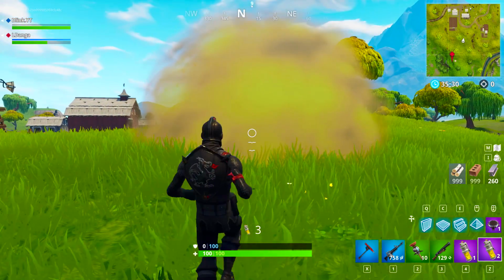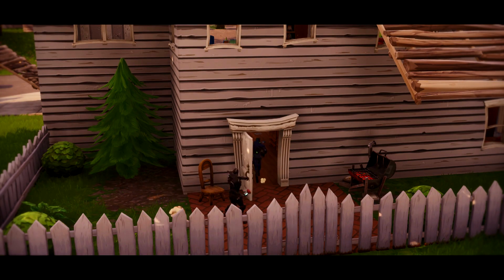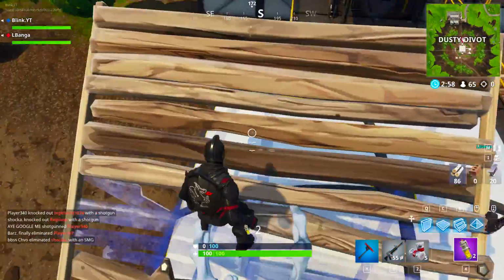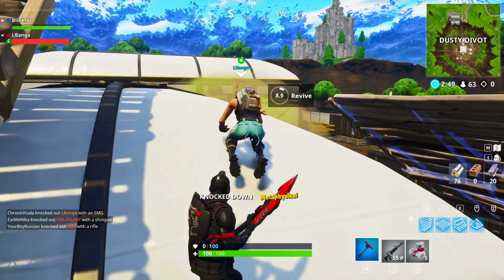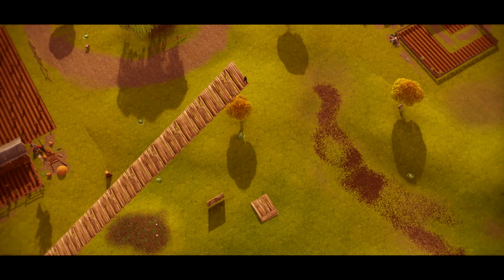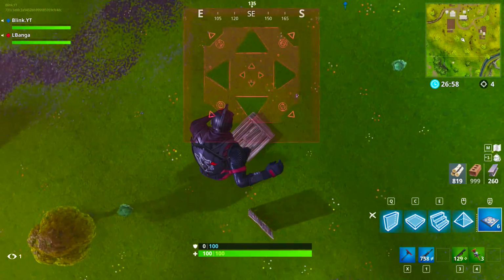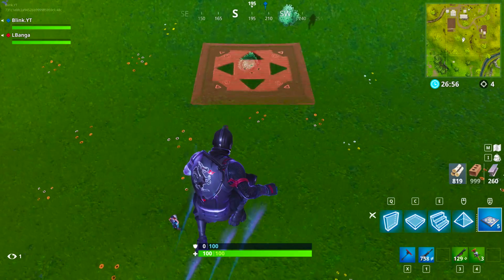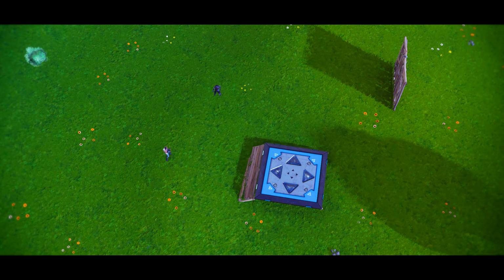Do Stink Bombs Stack Damage? | 5 Things You Might Not Know! | Fortnite Battle Royale (Tips & Tricks)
We will be talking about 5 Things You Might Not Know Tips and Tricks in fortnite! This will allow you to see through materials! These tips and tricks will help you win more games and avoid mistakes! This will help you guys win more fights with these techniques / methods. These are methods, tactics & Tips & Tricks that can help you win more!

─   5 Things You Might Not Know Tips & Tricks (Legend)

● 0:24 Do Stink Bombs Stack Damage?
● 1:22 How Traps Actually Work
● 2:01 Clinger Grenades Are OP!
● 2:25 Bounce Trap Placement To Avoid Elimination
● 2:55 Get Down From Above Super Fast

● Mouse: Zowie FK2
● Keyboard: Coolermaster SGK-4000-GKCL1-US CM Storm QuickFire Rapid
● Monitor: 1x BenQ 24' 144hz (XL2411) + 2x LG LED Monitor 22EN33S Series
● Headset: Audio Technica ATH-M50x
● Microphone: Audio Technica AT2035
● Interface: Scarlett 2i2

Mouse Settings:
Sense: .05
DPI: 800
ADS/SCOPE: .54